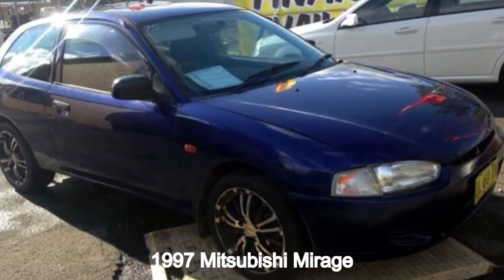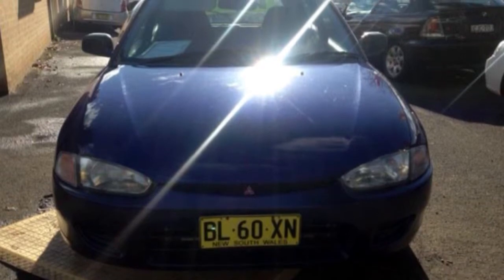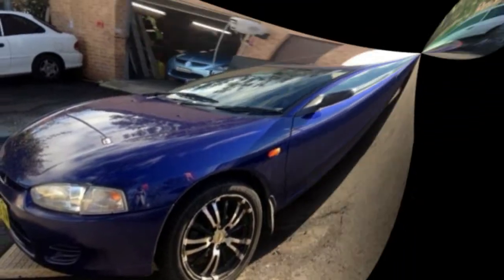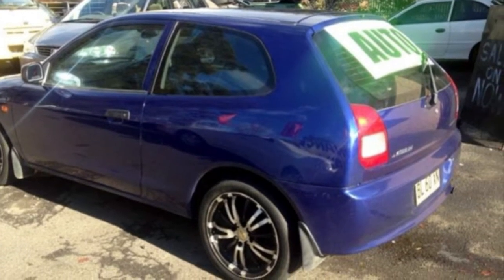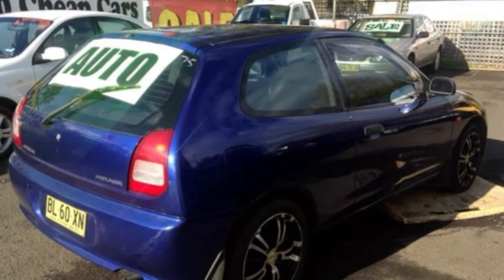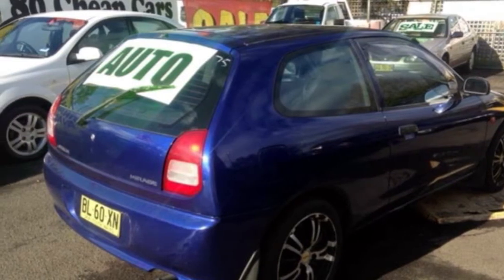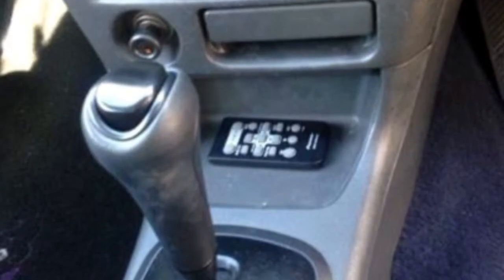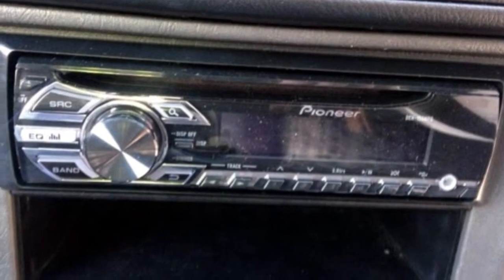1997 Mitsubishi Mirage CE Blue 4 Speed Automatic Hatchback